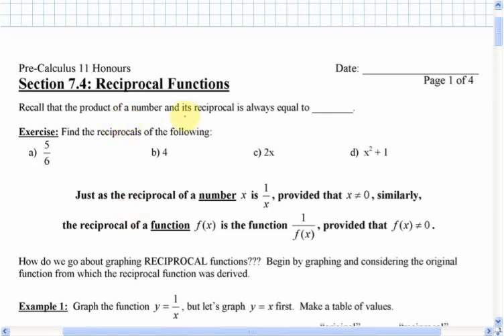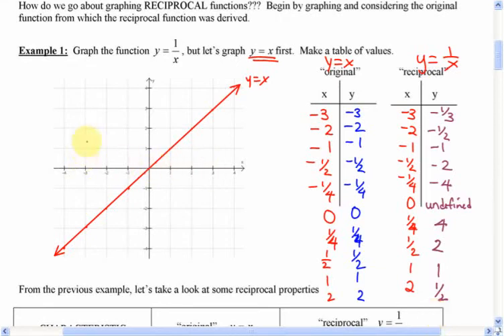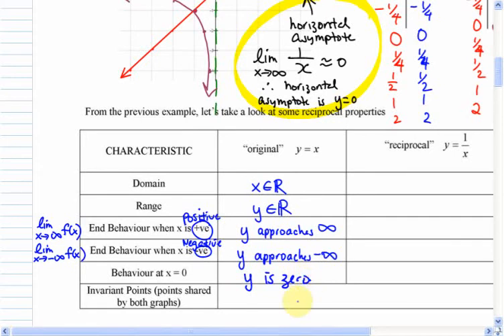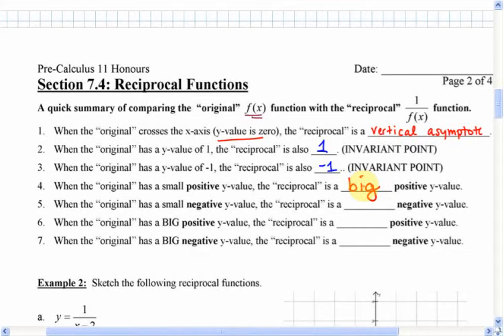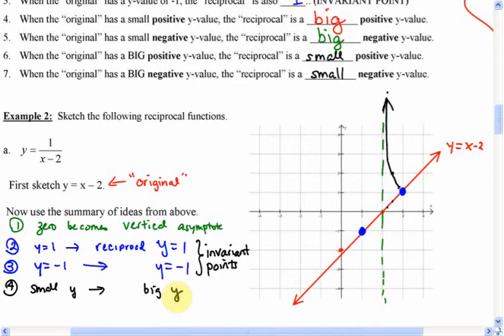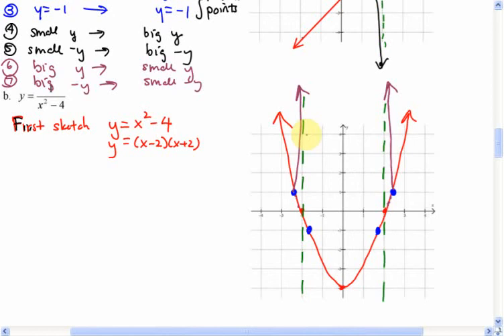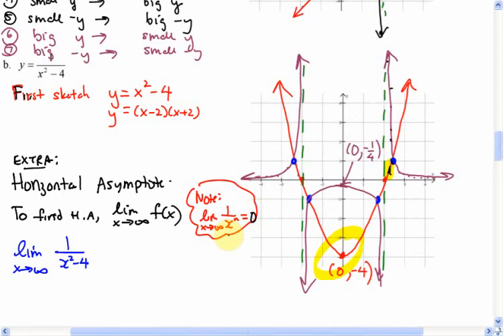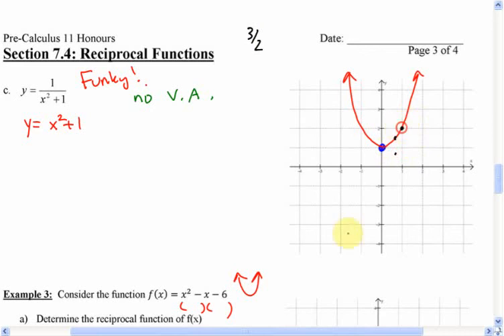Pre-Calc 11H Section 7.4